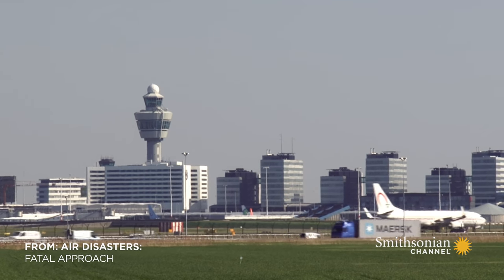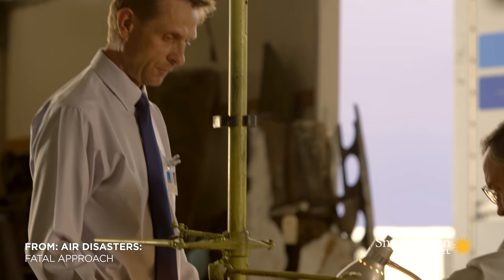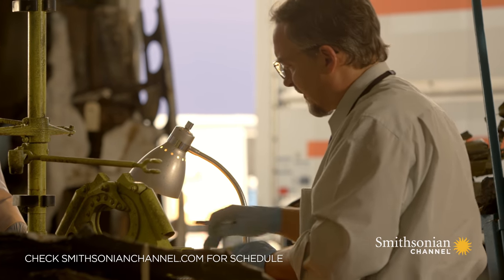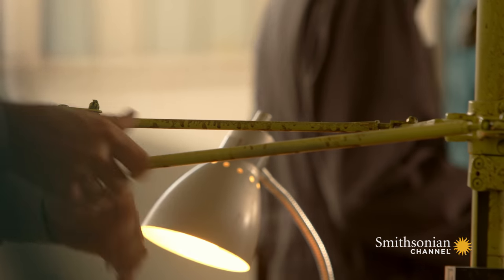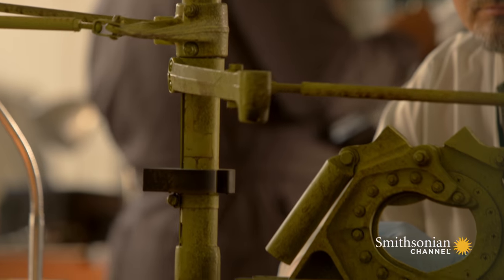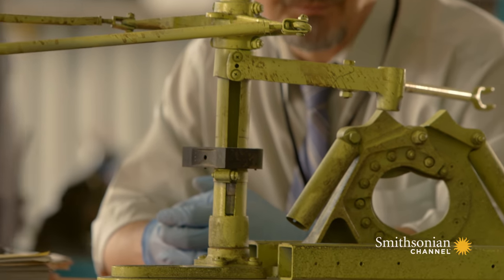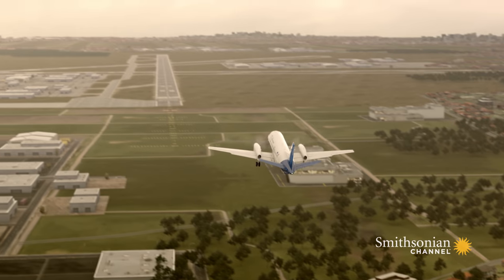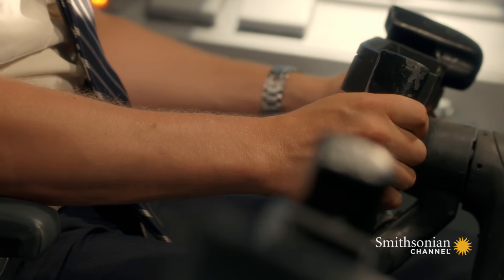Did This Flight Suffer From a Rudder Malfunction?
Why did KLM Flight 433 veer right upon approach on April 4, 1994? Investigators think it might be a rudder problem – but does the evidence support that conclusion?